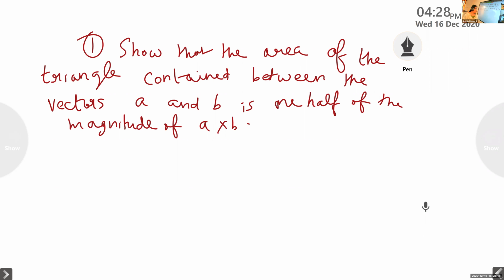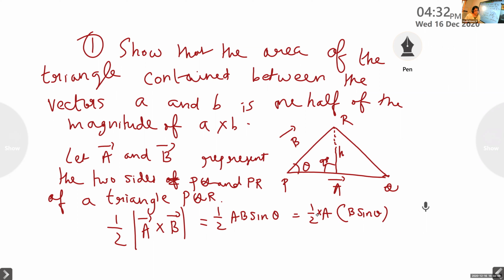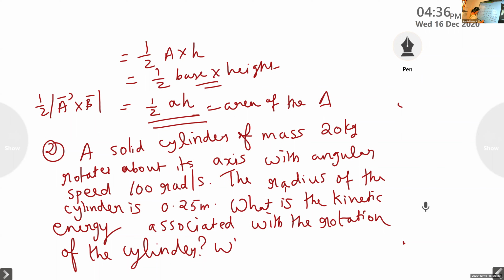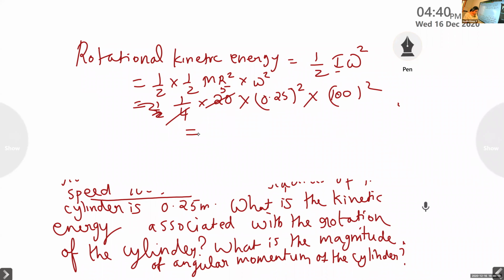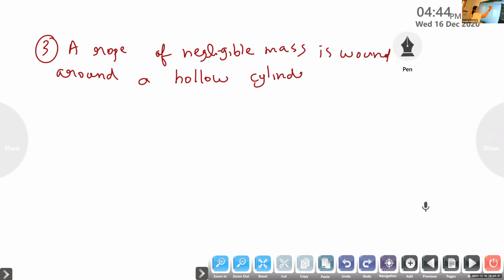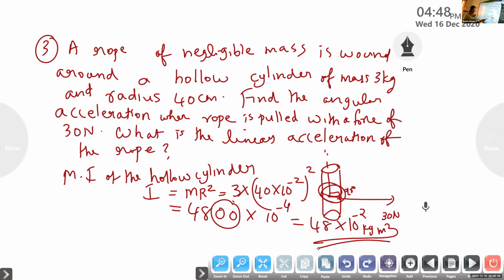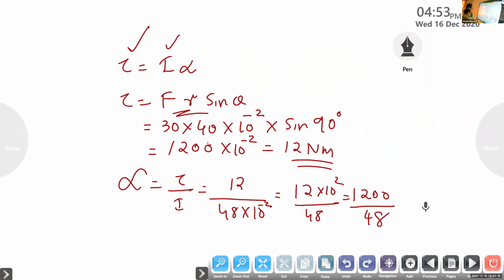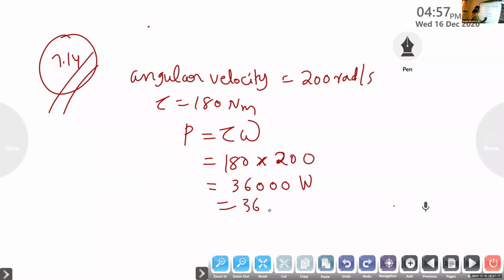Dr.Raju Davis International School | CLASS 11 PHYSICS PART- 2 | 16-12-2020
CLASS 11 PHYSICS PART- 2 PROBLEMS